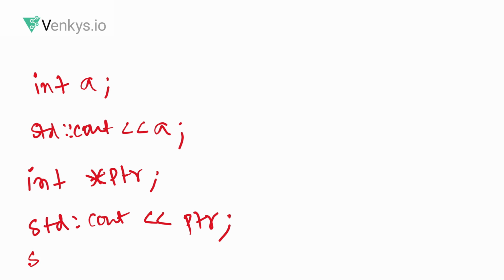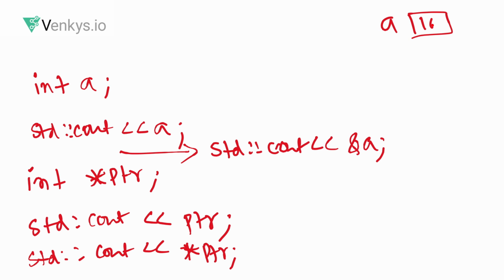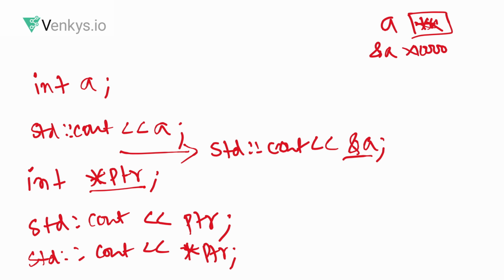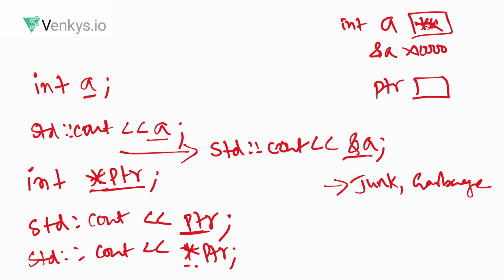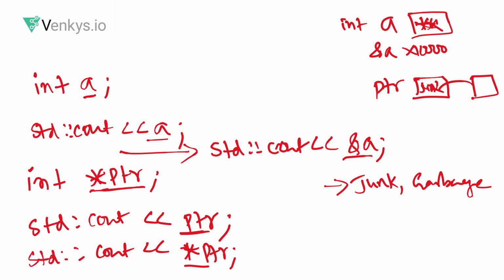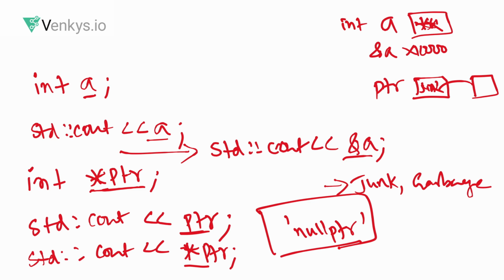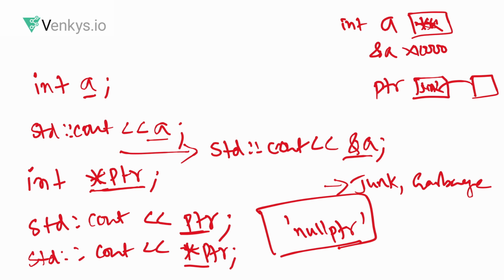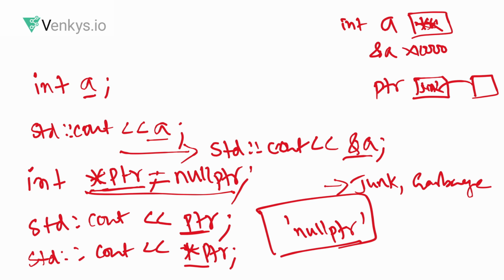Pointers in C++ | Uninitialized Pointers | nullptr | Episode 4 | Venkys.io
What happens when you do not intialize a pointer variable? What is 'nullptr keyword that is introduced from C++ 11. Example with code are explained in this video.
Venkys.io is dedicated to sharing knowledge to build high-quality software engineers and help professionals to advance their careers.